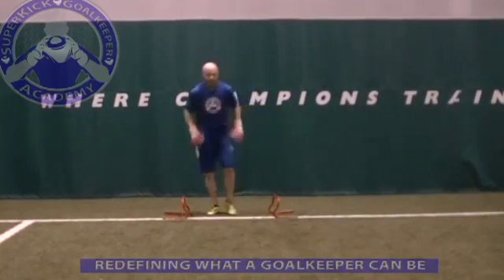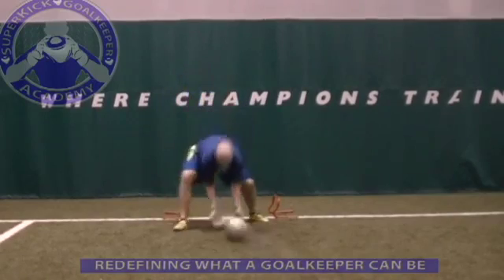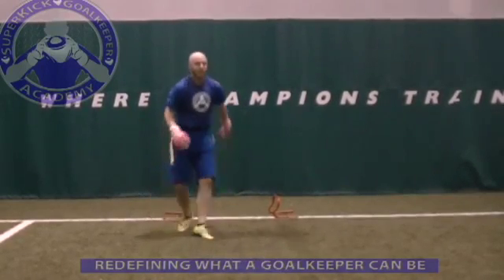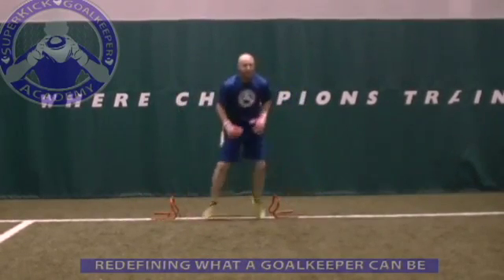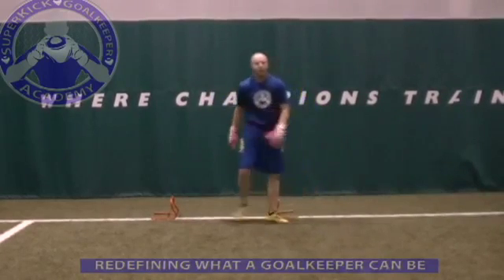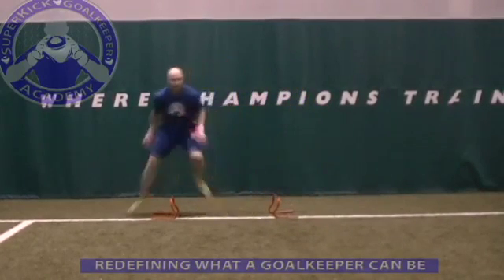Footwork and Handling 2 Hurdle Drill